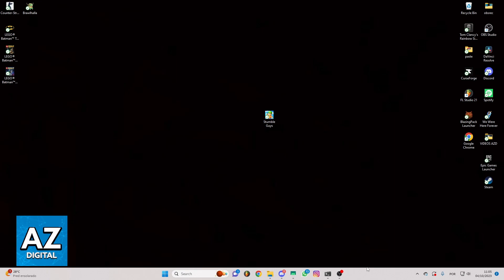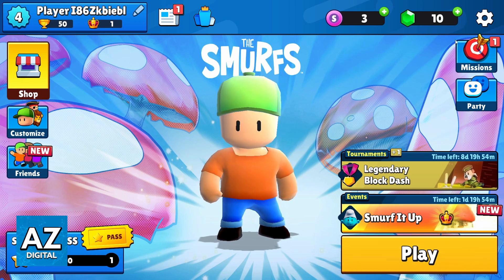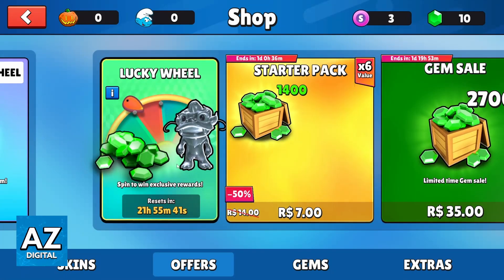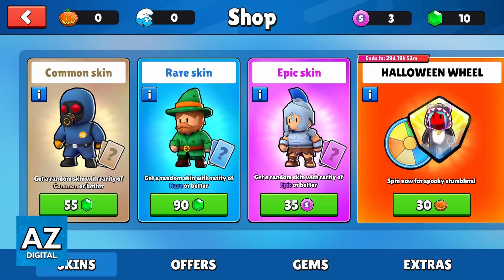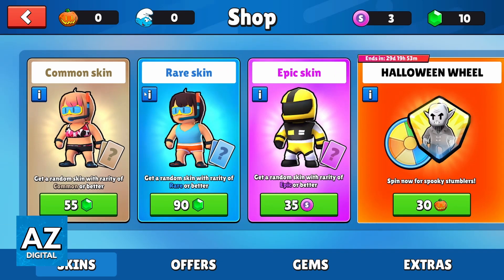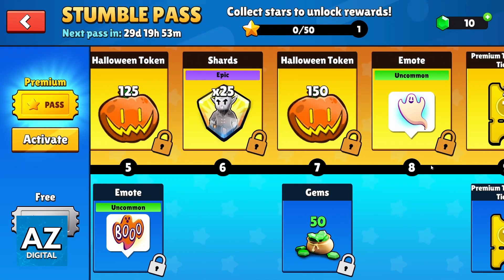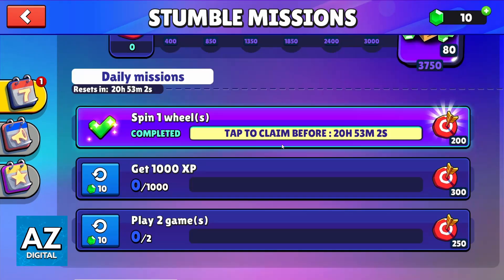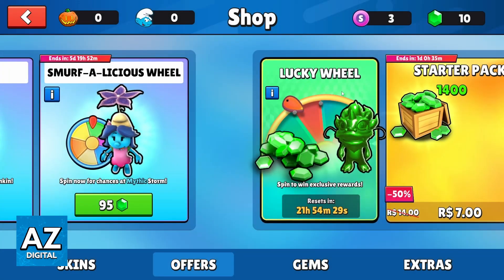How To Buy Skins in Stumble Guys (FULL Guide!)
In this video I will clear your doubts about how to buy skins in stumble guys, and whether or not it is possible to do this.

Welcome to the video: How To Buy Skins in Stumble Guys